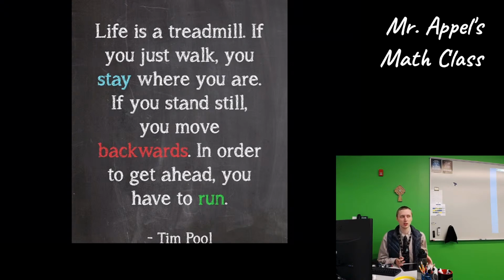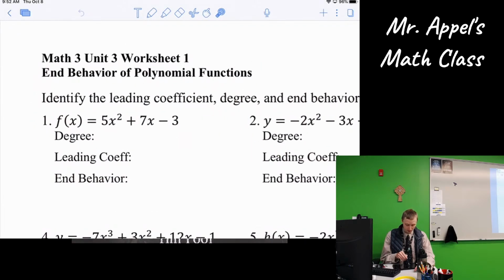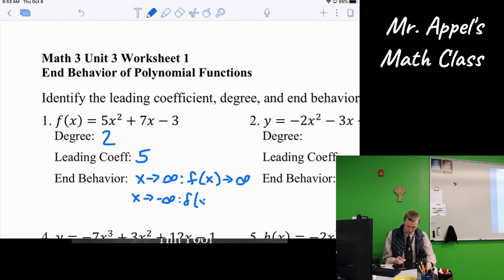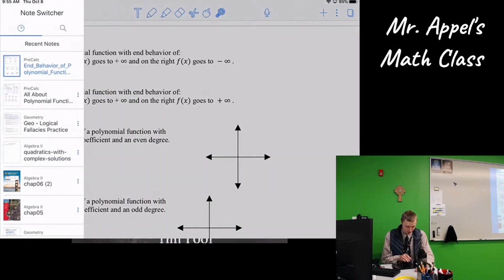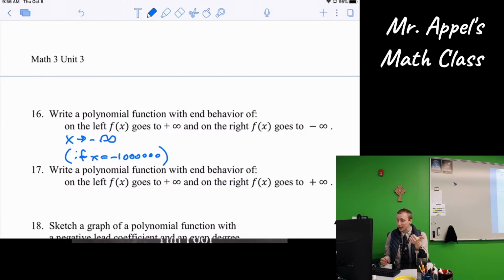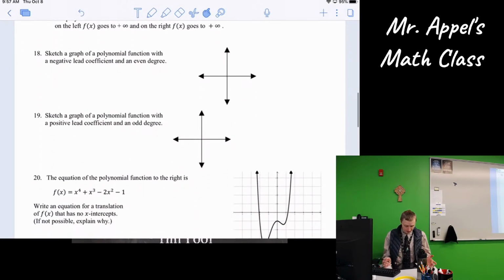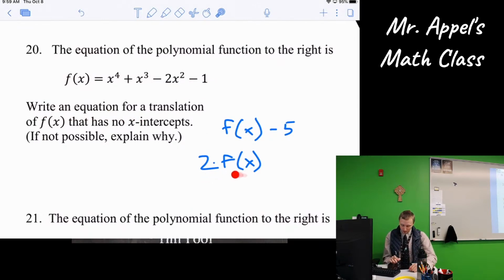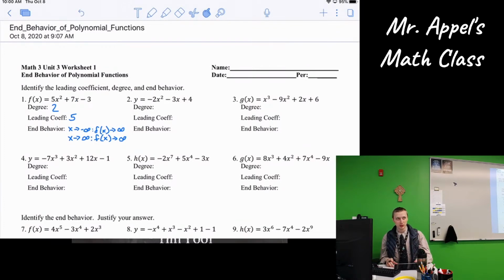THUR 10/8/20 PreCalc